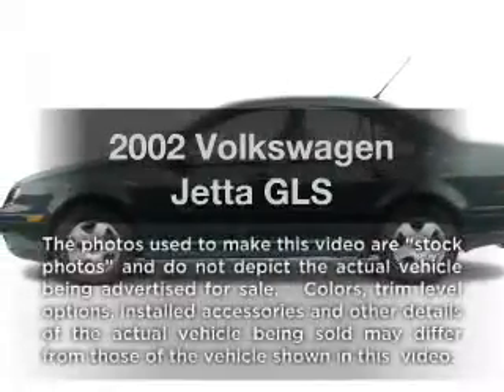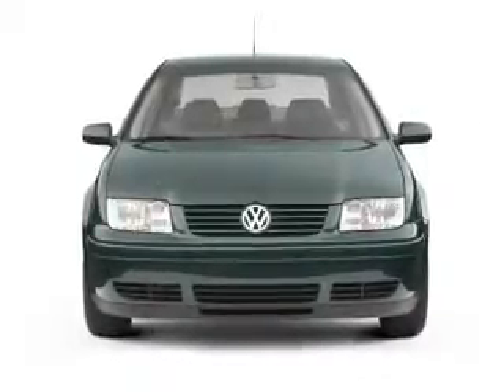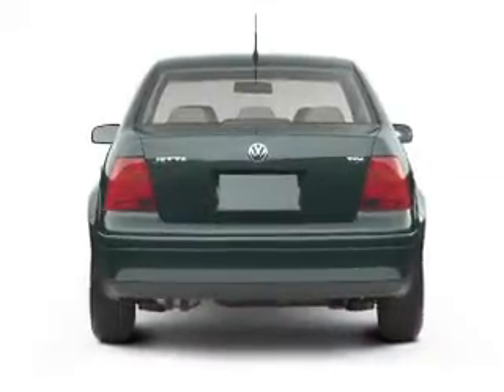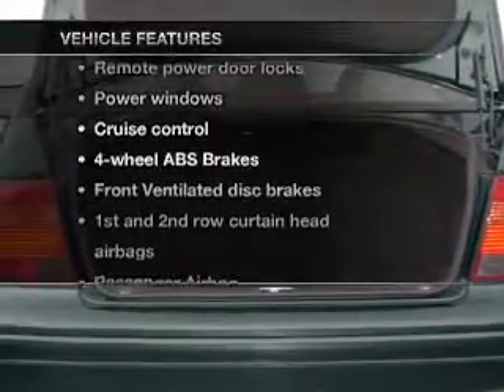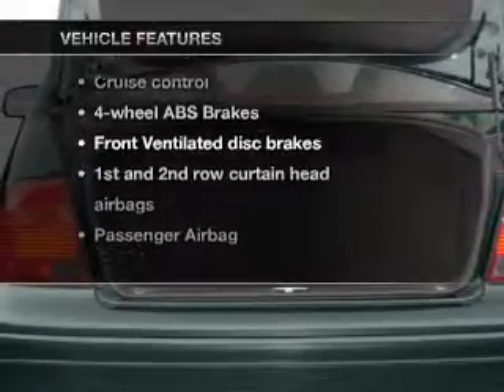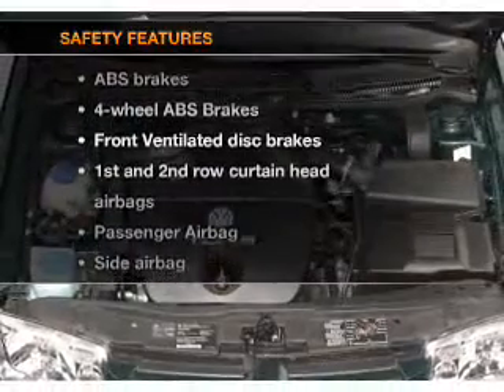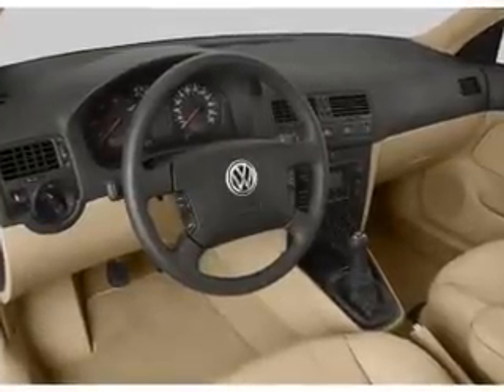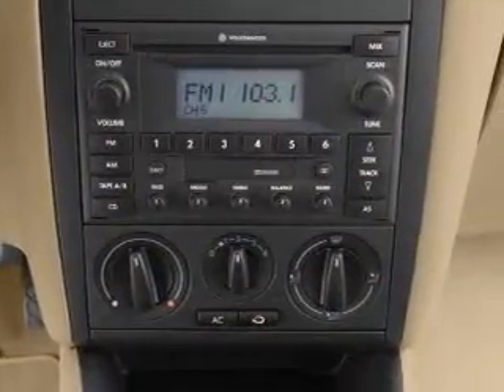2002 Volkswagen Jetta - Tampa FL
Year: 2002
Make: Volkswagen
Model: Jetta
Trim: GLS
Engine: 2.0 liter inline 4 cylinder 8 valve
Transmission: 4-Speed Automatic
Color: Black
Mileage: 100534
Address:
7201 West Linebaugh Avenue